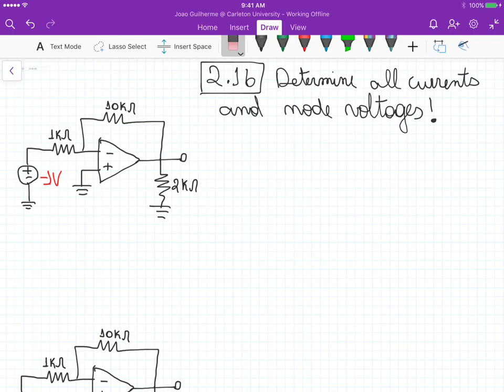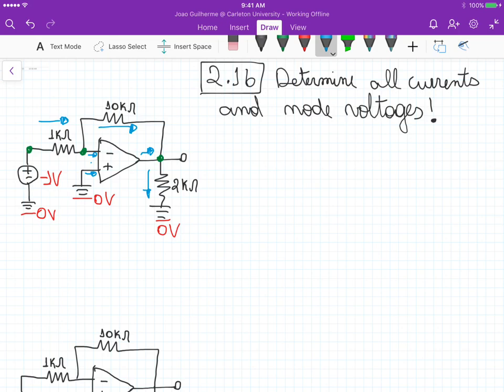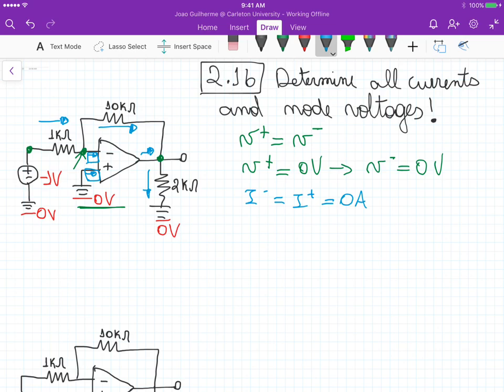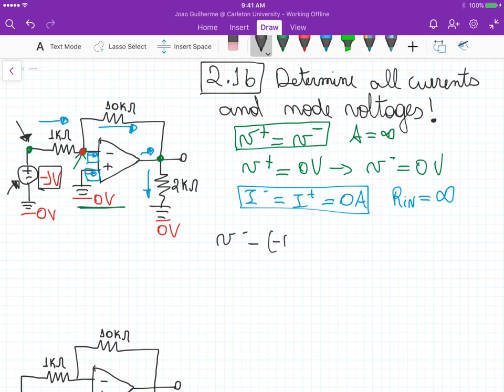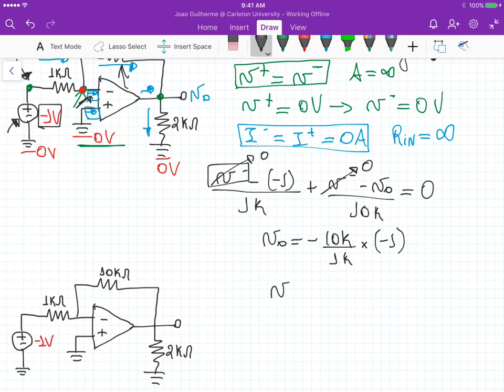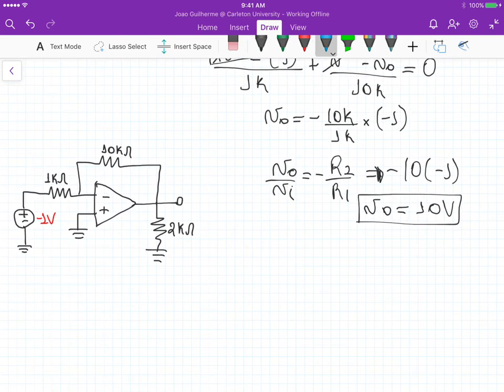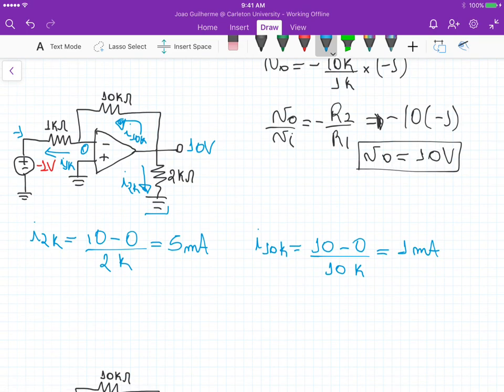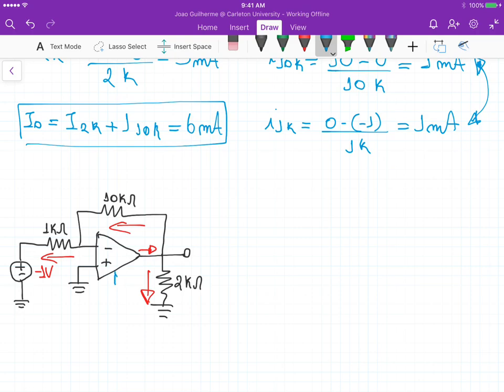PA 10 Problem 1